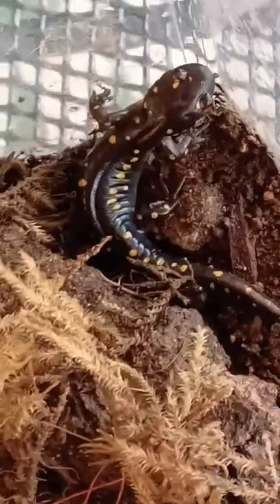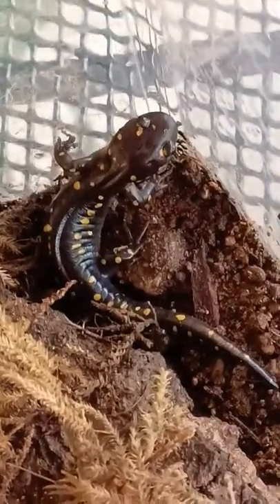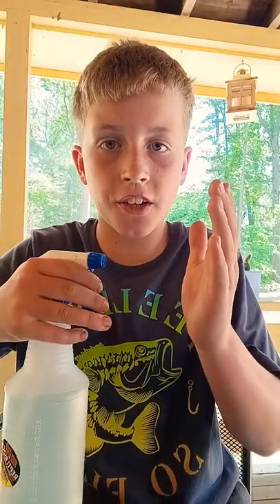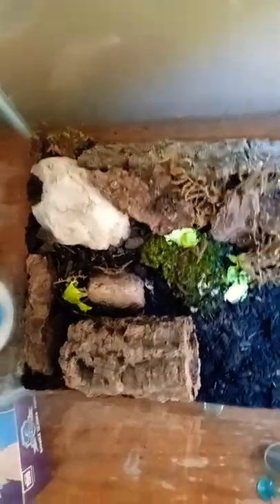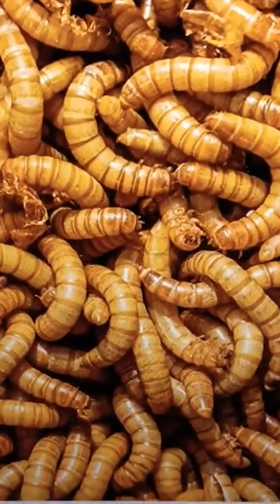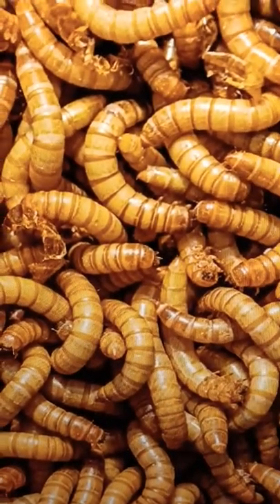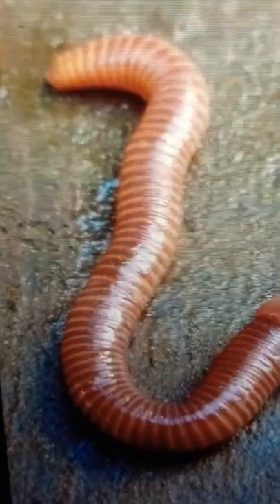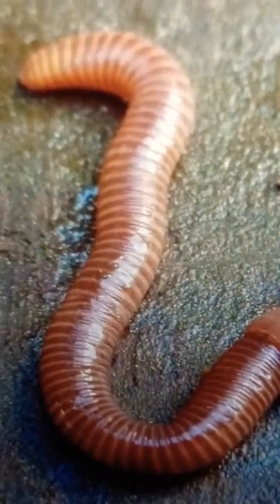Everything you need to know about having a salamander